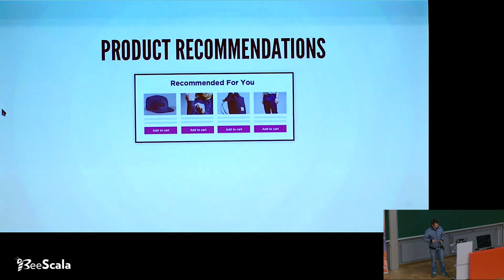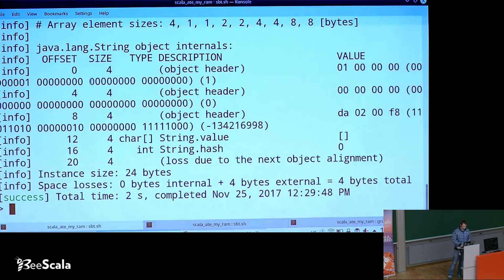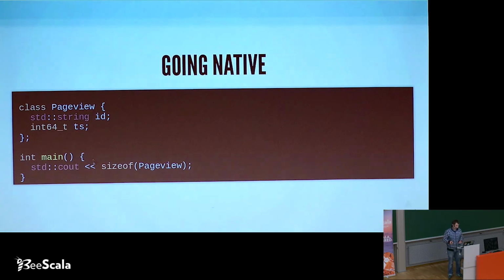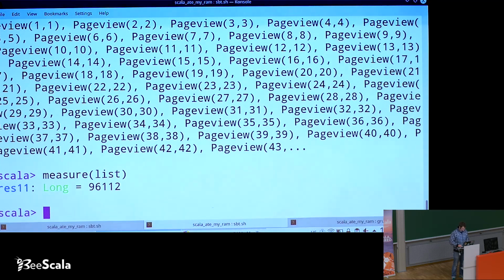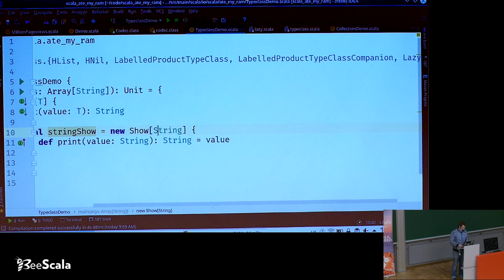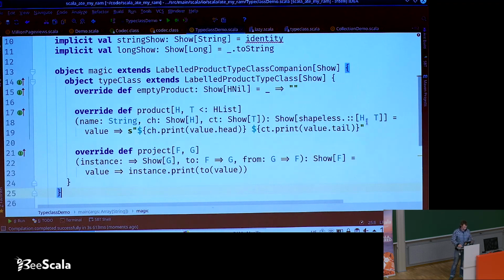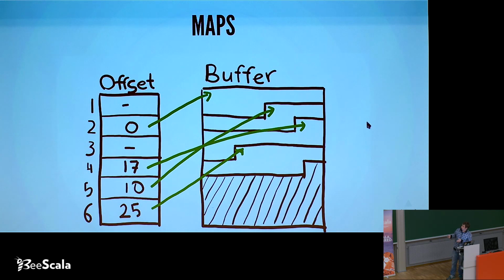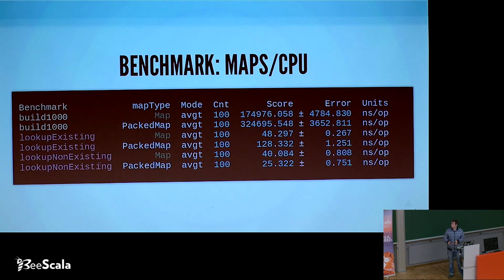Case classes ate my RAM by Roman Grebennikov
Abstract:

Case class is a most widely used way to model your data. But when the data is huge, you can amazingly discover that only a tiny 10% of your precious RAM used for the data itself. But where is other 90%?

During this talk, you will have a deep dive to the JVM internals learning about case class layout, Scala collections true memory overhead and ways to decrease it. We’ll introduce a scala-packed, the project helped Findify to solve a real-life case of reducing memory usage by an order of magnitude by extending Scala collections with transparent Shapeless-based case class packing.